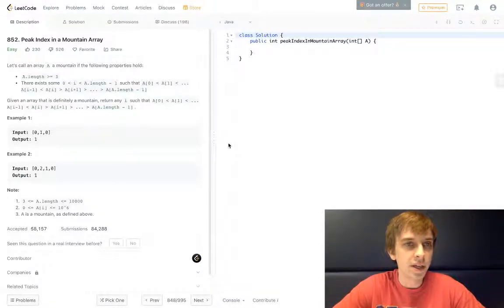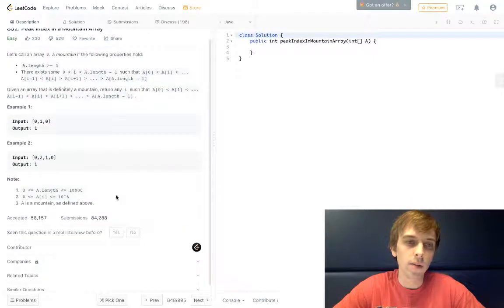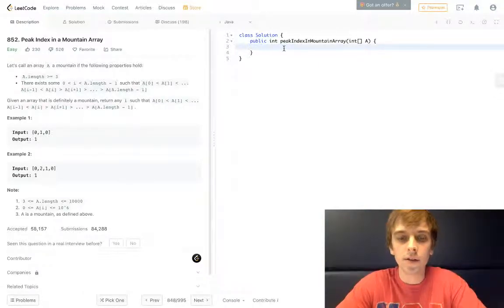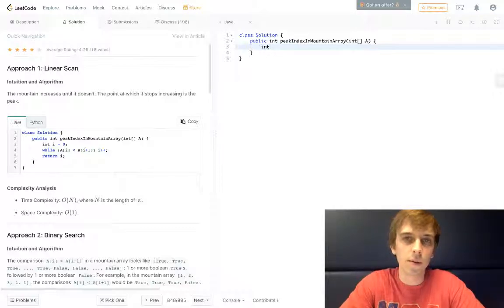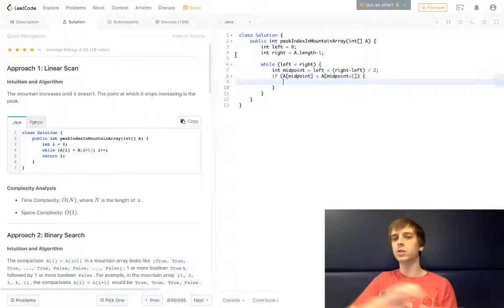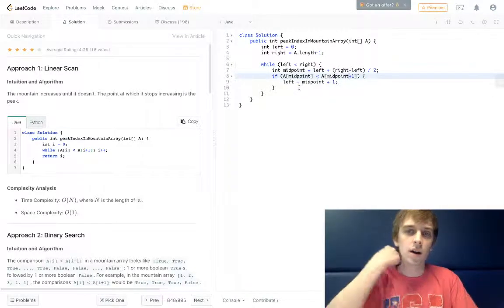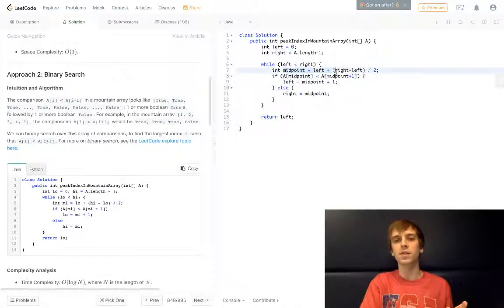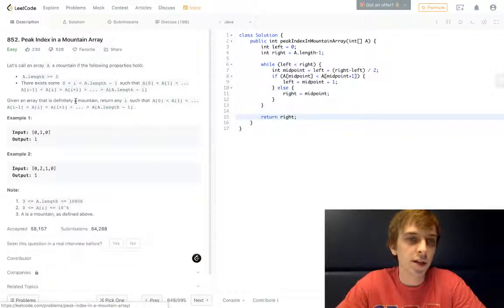LeetCode Peak Index in a Mountain Array Explained - Java